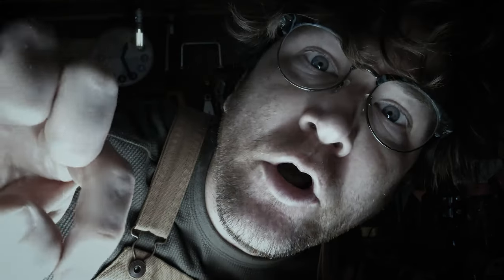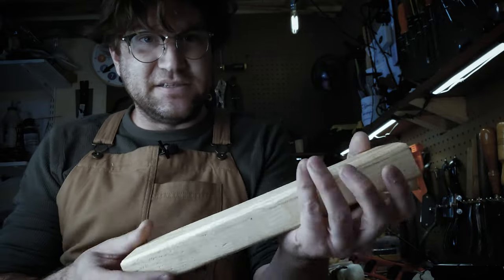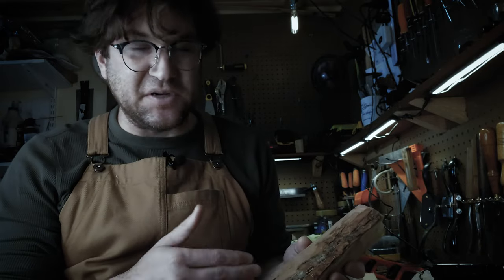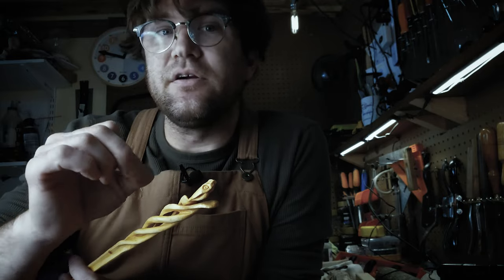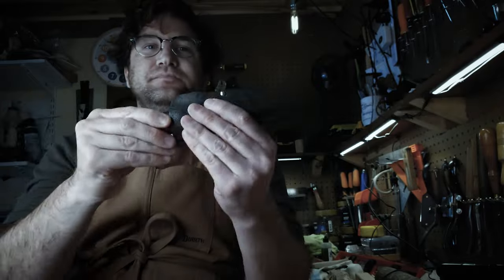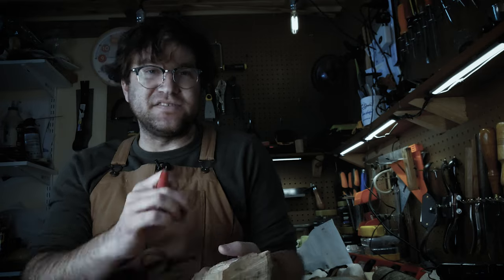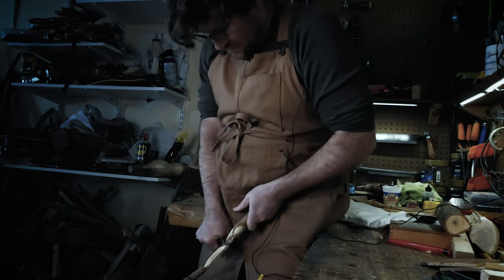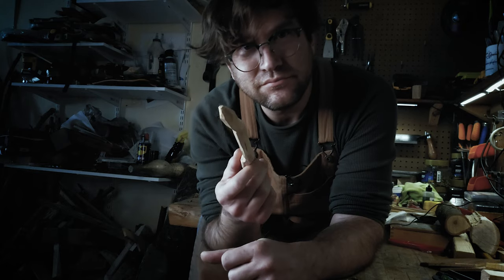Carving Magic Wands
Happy Halloween! Today we're talking about making Magic Wands. They are great projects for beginners and experts alike. Since there aren't really and rules about them, you can make them as simple or as complex as you want\need. They can serve as excellent projects to get your feet wet, or to push|refine your skills.

(Some galleries are 18+ or NSFW, they are clearly marked)

CHAPTERS
0:00 Intro
0:31 Titles
0:44 Disclaimer
1:52 How I Started Carving Wands
2:18 Material Selection Pros and Cons
4:38 Looking At Wands
6:43 Tools
7:50 Getting Started
8:51 Quickly Roughing Out A Wand
10:55 Summery
11:38 Credits